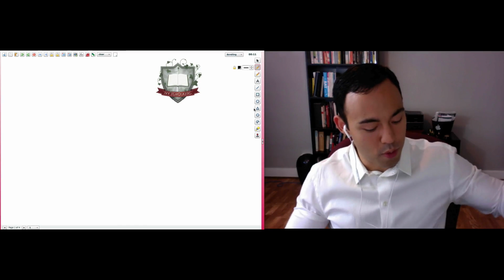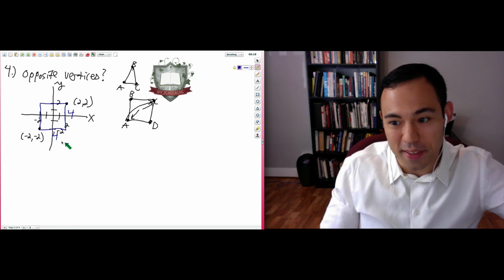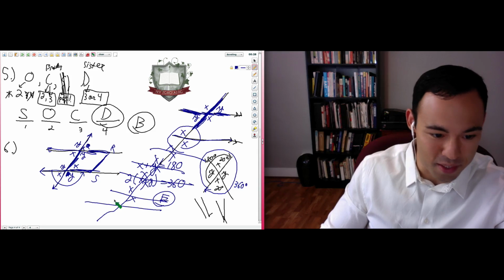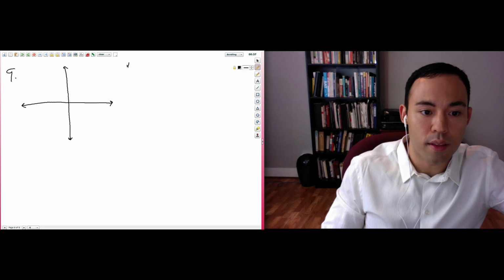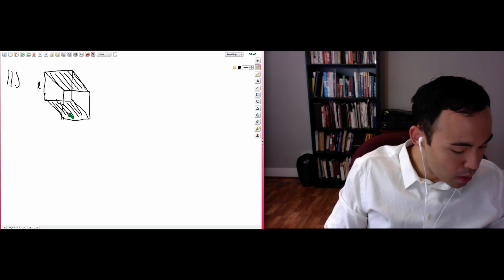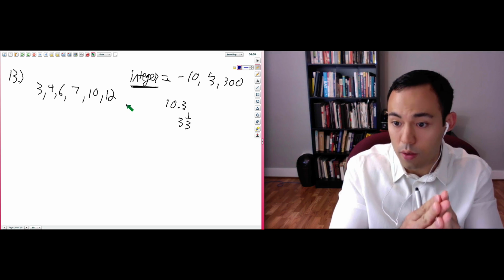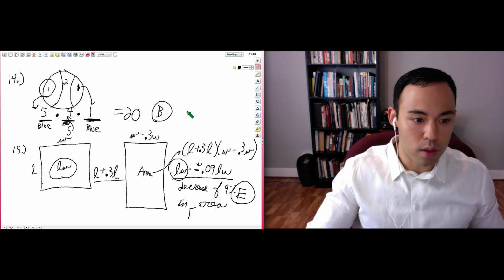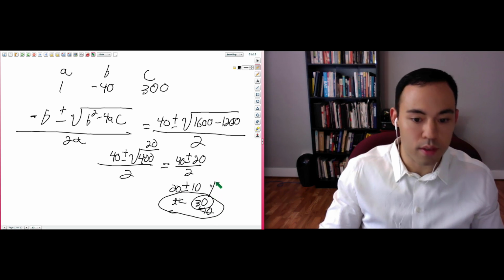Blue Book test #1 Section 8, Math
This video is for the old, pre-2016 SAT. It is left here for those who find a review of test-prep style math helpful.

Watch the entire video for solutions and general SAT advice, or use the table contents below to get what you need.

***Table of Contents for SAT Blue Book Test #1, Section 8***

0:33 : Question 1, According to the chart above, how many honorable mention ribbons...
1:00 : Question 2, In the figure above, point A is the center of the circle and segments BD and CE...
3:53 : Question 3, For positive integers a, b, and c, let...be defined by...
6:25 : Question 4, In the xy-coordinate plane, what is the area of the square with opposite vertices...
9:07 : Question 5, The four children in the Speer family are Owen, Chadd, Steph...
12:16 : Question 6, If QR || PS in the figure above, what is the value of...
14:15 : Parallel lines cut by a transversal review
18:06 : Question 7, The average (arithmetic mean) of three positive numbers x, y, and z is 12. When the greatest of these numbers is...
20:43 : Question 8, If x and y are positive integers and 3^2x * 3^2y = 81...
21:17 : Laws of exponents review
26:06 : Question 9, The figure above shows the graph of y = f(x) from x = -8 to x = 8. For what value of x...
26:23 : What is drawn to scale on the SAT?
29:40 : Functions as machines with x-input and y-output funnels
30:48 : Question 10, If k = x/3 and x != 0, what does 3x...
33:14 : Question 11, A cube has 2 faces painted black and the remaining faces painted white. The total area of the white faces is 64 square...
37:25 : Question 12, The letters v, w, x, and y represent numbers as shown on the number line...
41:55 : Question 13, The number n is to be added to the list above. If n is an integer, which of the...
46:35 : Question 14, As shown above, a certain design is to be painted using 2 different colors. If 5 different colors...
48:31 : Question 15, If the length of a rectangle is increased by 30% and the width of the same rectangle is decreased by 30%...
52:27 : Question 16, There was a 100-day period when the number of bees in a certain hive could be modeled by the function n above. In the function, k is a constant...
52:52 : What is the difference between a constant and a variable?